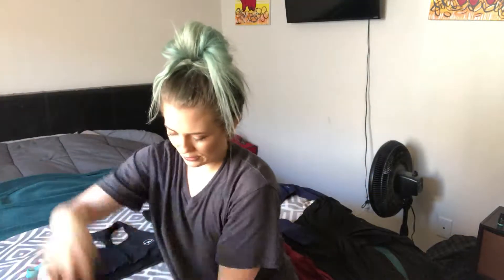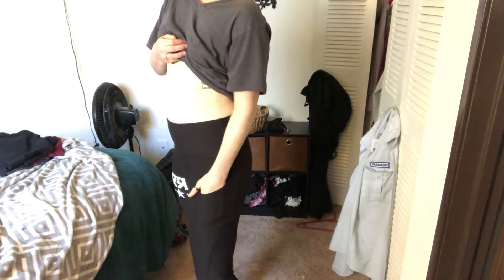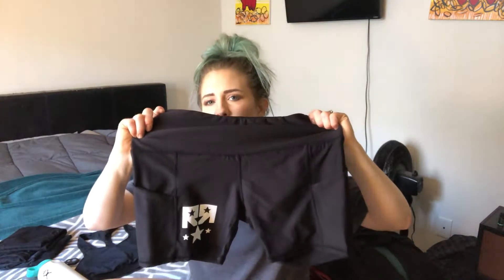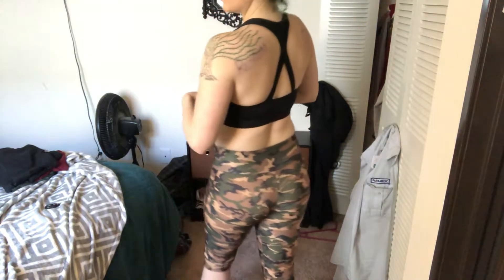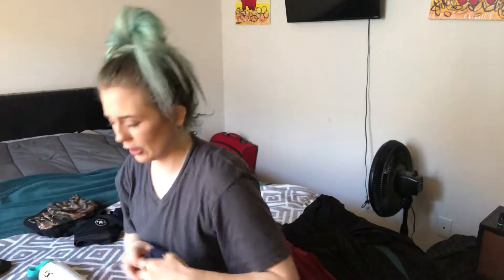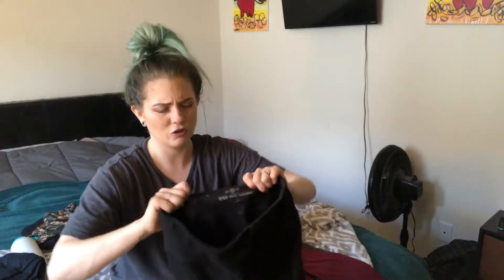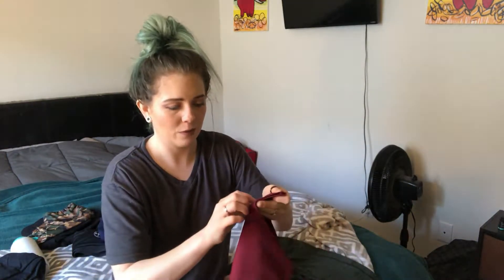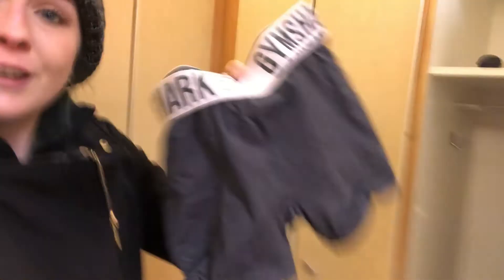*HONEST* Fitness Clothing Review//What's In My Closet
What are your favorite fitness brands?